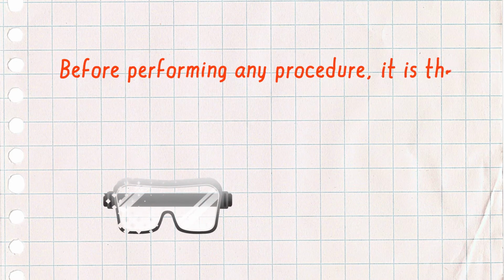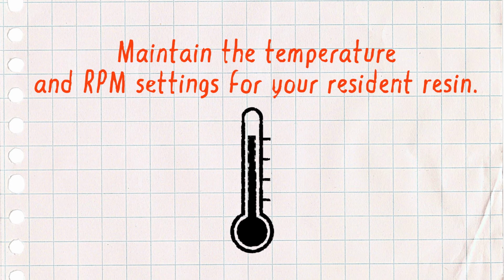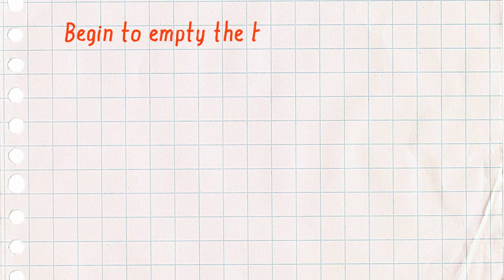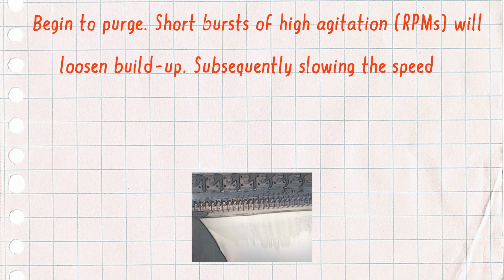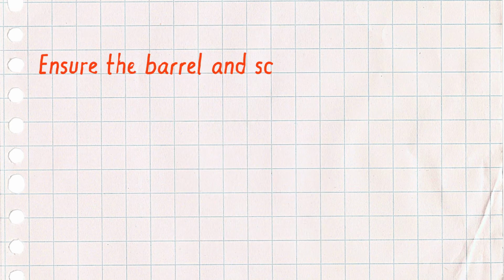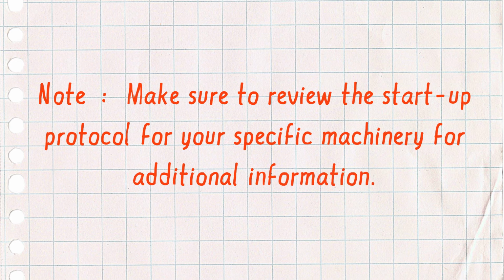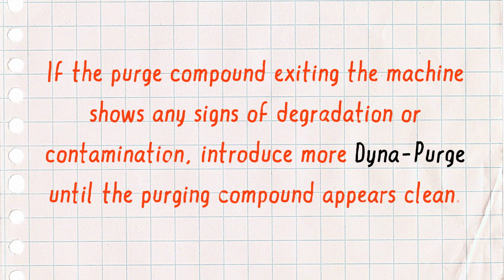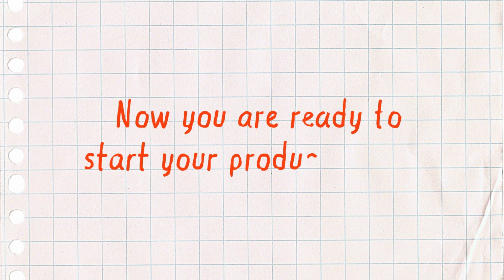Extrusion Shut Down and Start Up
Thank you for taking time to learn more about how Dyna-Purge can help you!